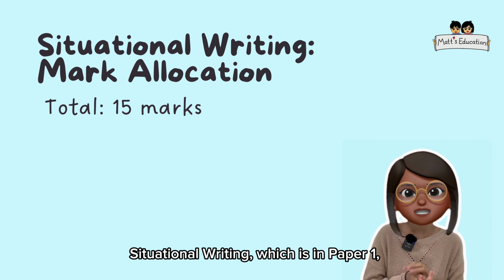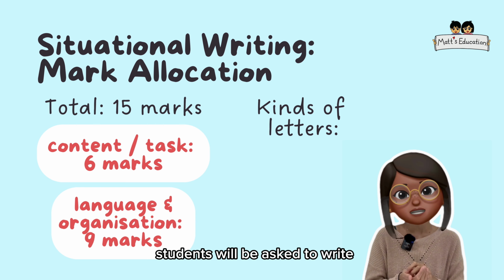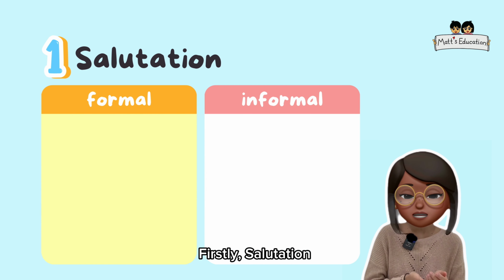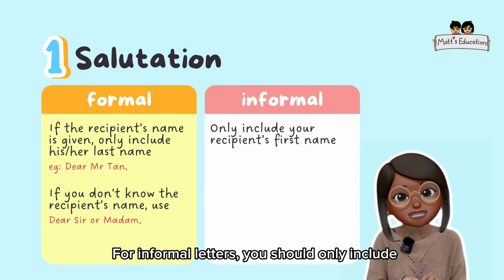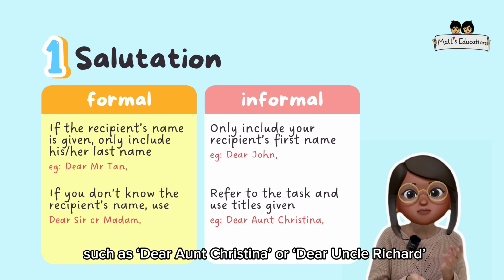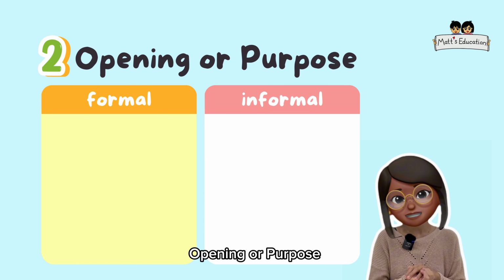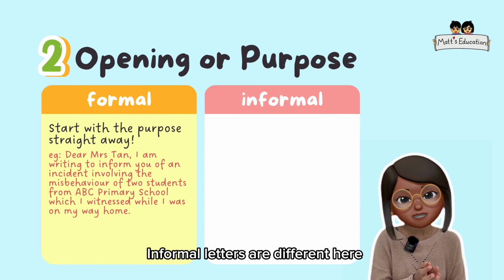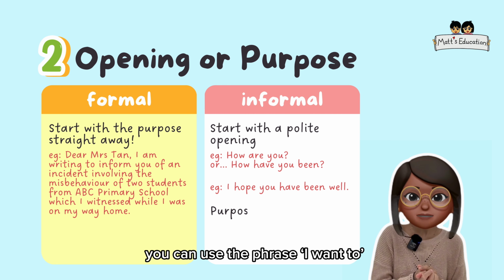📚 Learn with ME | 2024 PSLE English: Formal vs. Informal Situational Writing Tips ✍🏻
Not sure how to write formal and informal responses in preparation for your PSLE English exam? In this video, we’ll explain the important differences—like tone, structure, and word choice—to help you approach each type with clarity.

Understanding these key distinctions will make all the difference in your exam preparation! 🏆